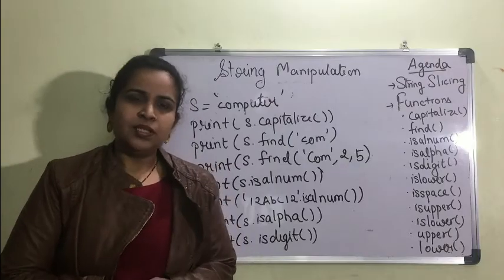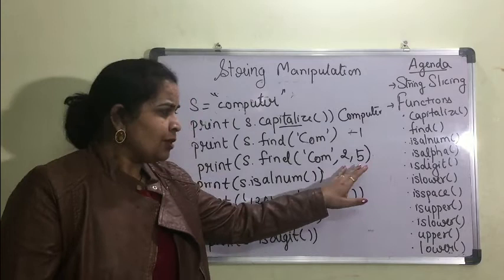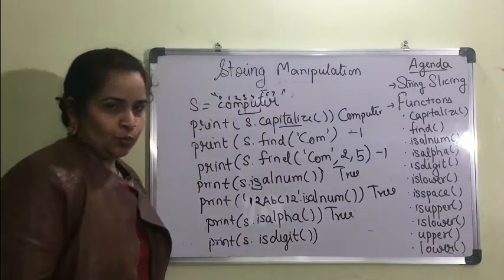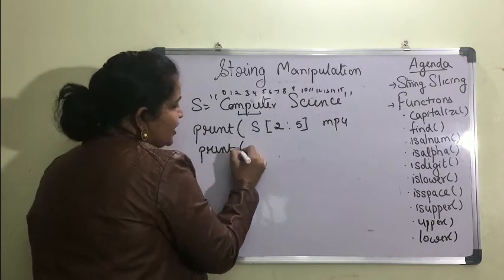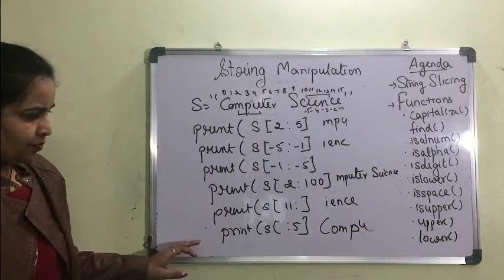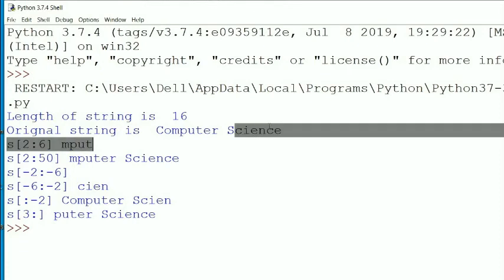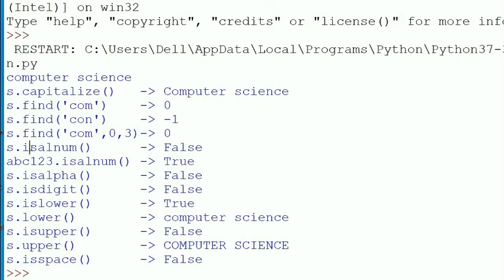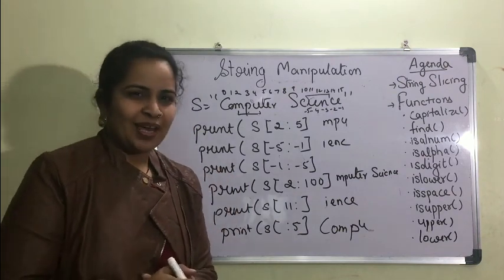String Manipulation Part 2 | Computer Science Class XI (CBSE)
This video explains and demonstrates various builtin String Functions and String Slicing